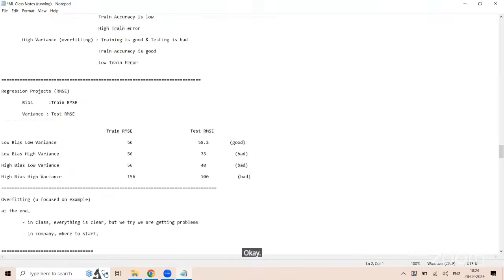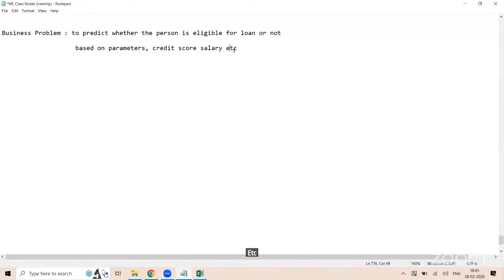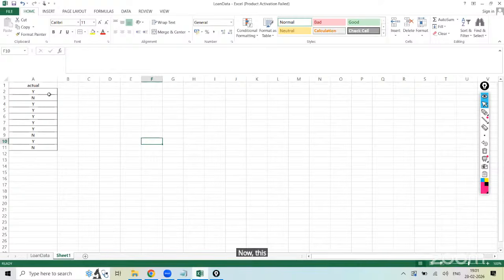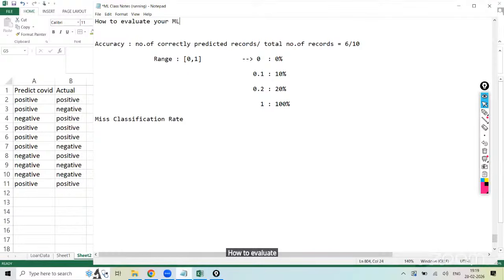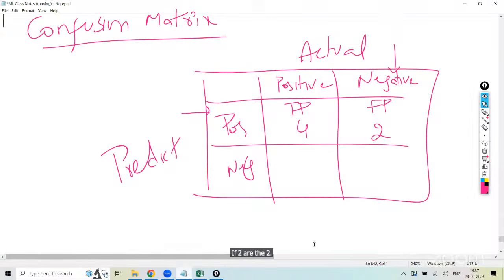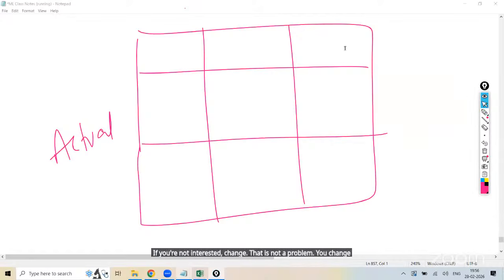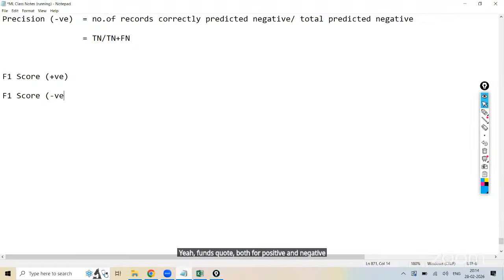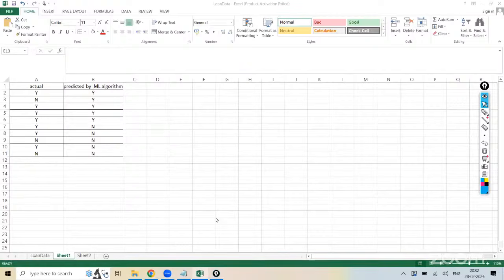Workshop on How to Evaluate AI & ML models @ 6:00 PM (IST) by Mr.Shiva Rama Krishna